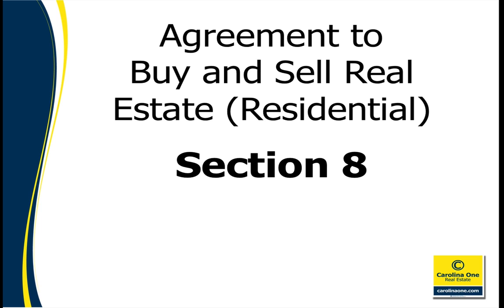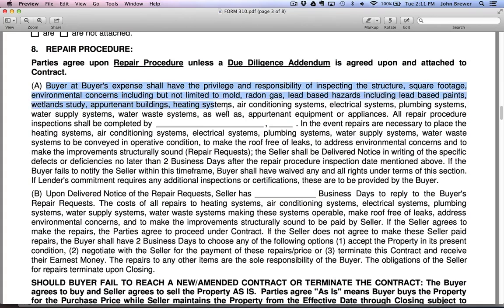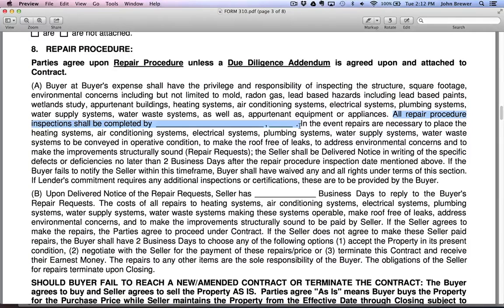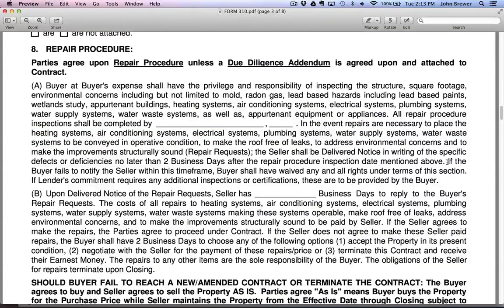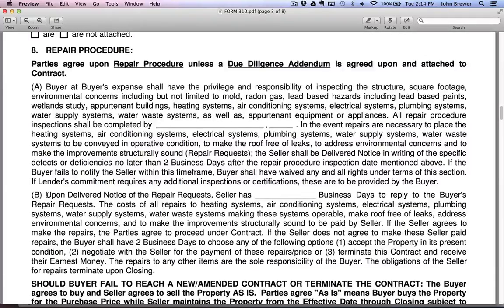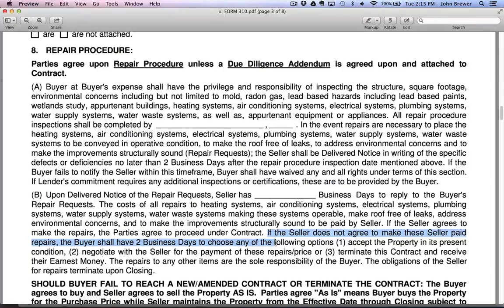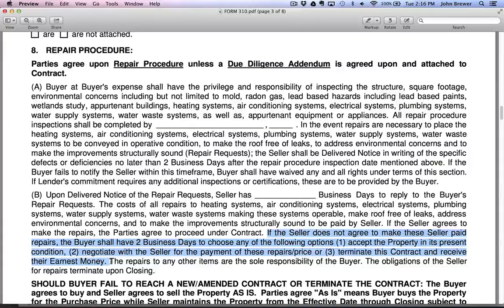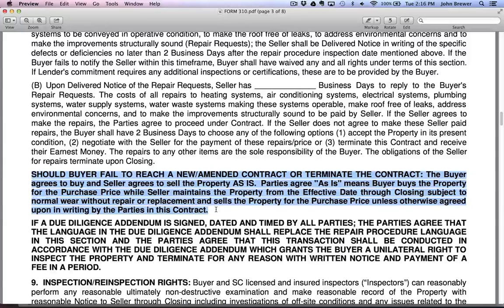Sales Contract Section 8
SC Residential Sales Agreement Section 8